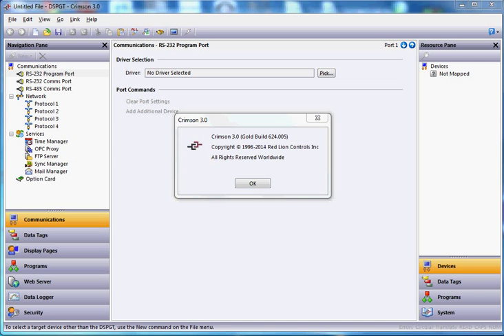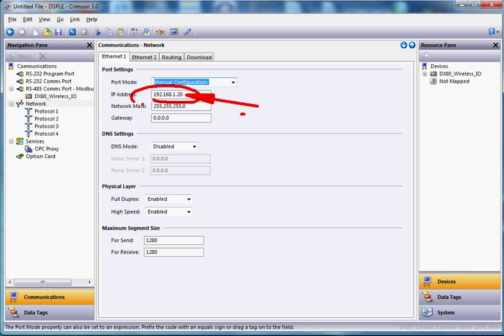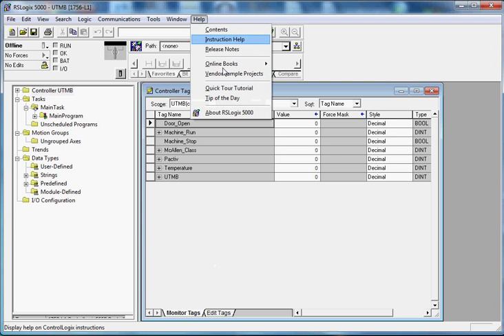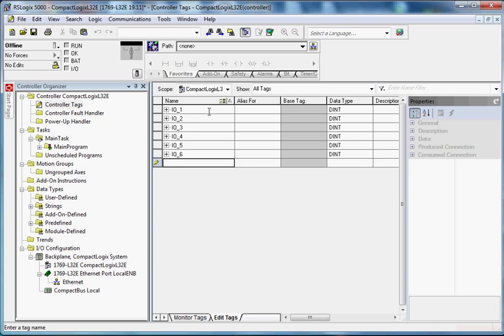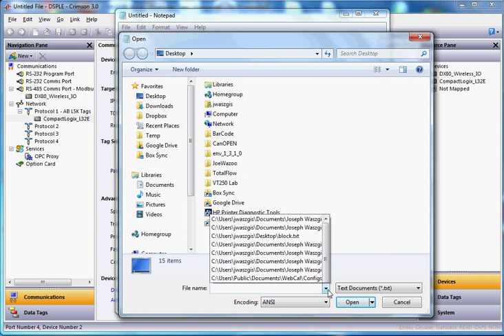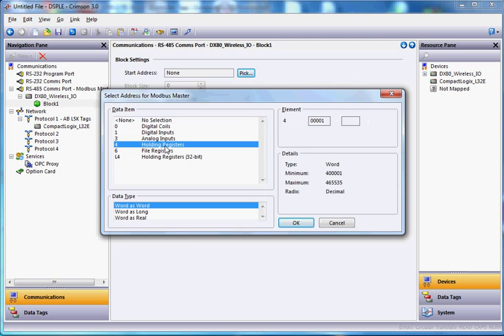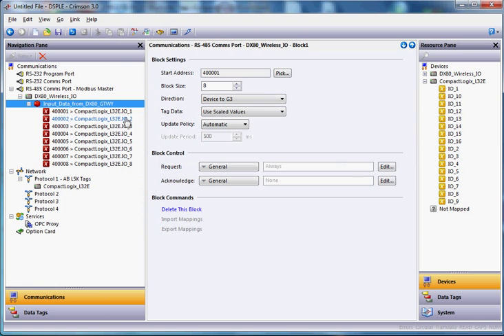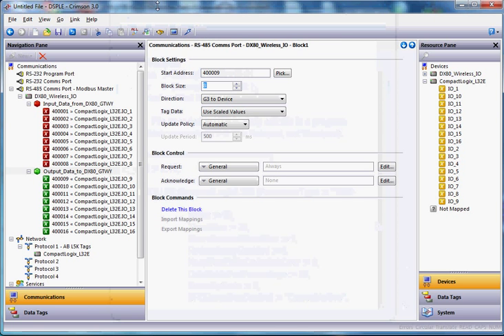Modbus to AllenBradley CompactLogix L32E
Short video showing how to use RedLion's DataStation Plus LE to do protocol conversion from Modbus485 on Banner Engineering's DX80 wireless network to the RSLogix_5000 tag based programming software used with a CompactLogix or ControlLogix PLC from Allen Bradley.